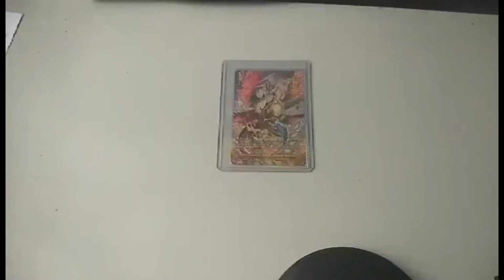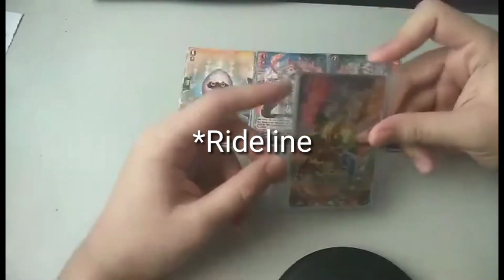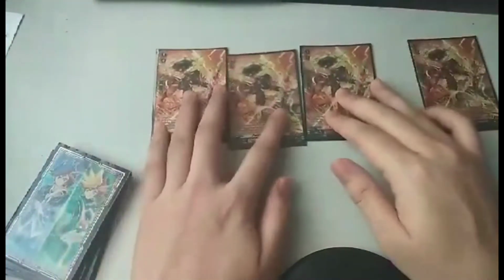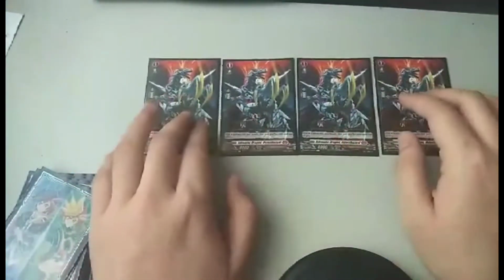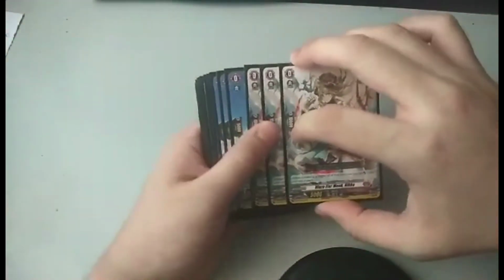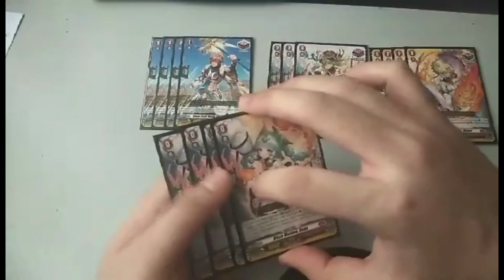Cardfight Vanguard overDress: Nirvana - Vairina D Standard Deck Profile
Its been a week since my last upload because I'm super busy right now. The upcoming 3 weeks will be hard for me so I'll probably be only uploading every 1 to 2 weeks. Anyway, this is a deck profile of my friend's Nirvana deck which he already traded for a clan pool 2 weeks ago and I decided to upload this first before the cardfight because I don't have much free time to edit. Happy Watching Cardgamers!!!

for PH Players Only:
- D-BT02: A Brush With The Legends
- V-SS09: Revival Selection
- D-VS01 & D-VS02: Clan Collection Volumes 1 & 2
- D-LBT01: Lyrical Monasterio